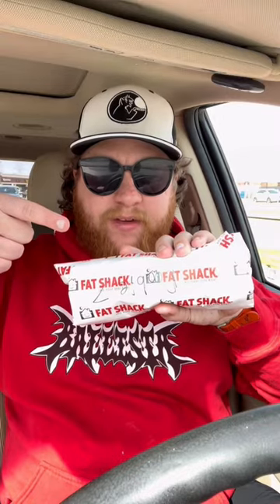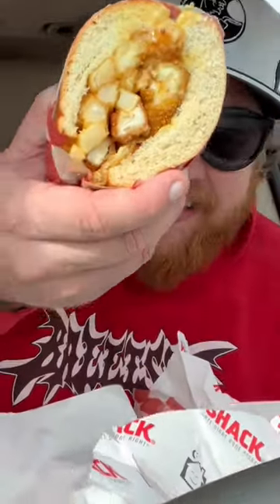Fat Shack sandwich review